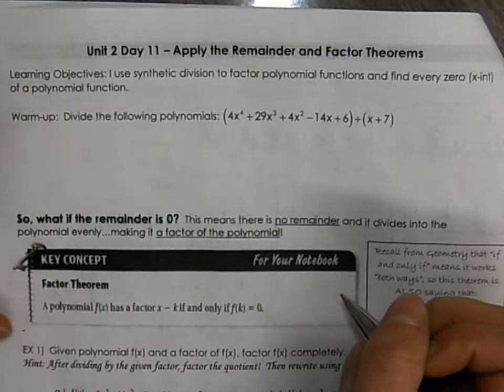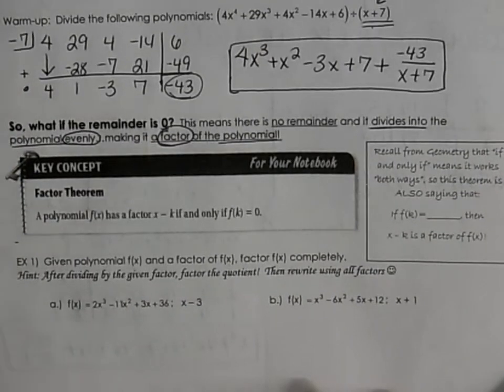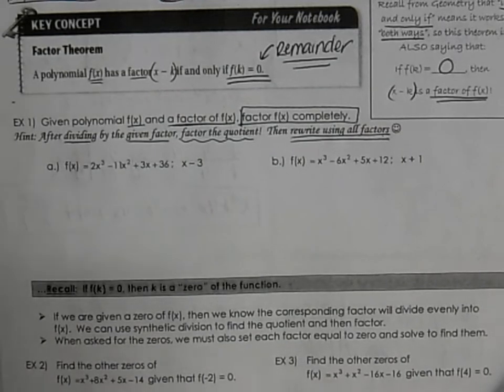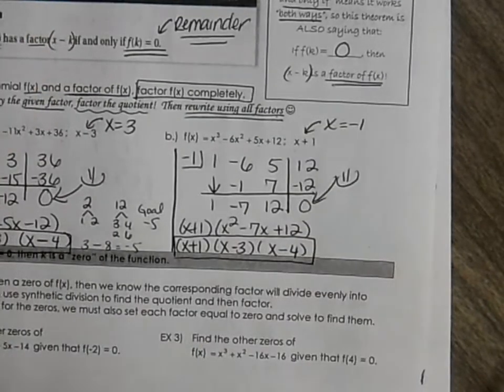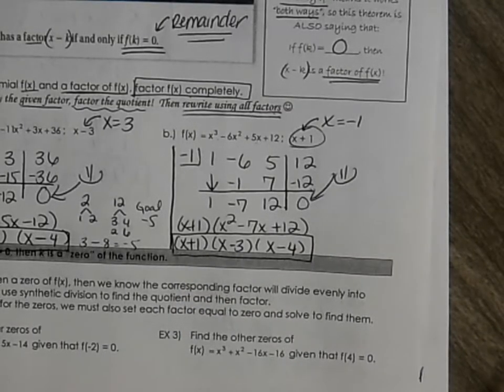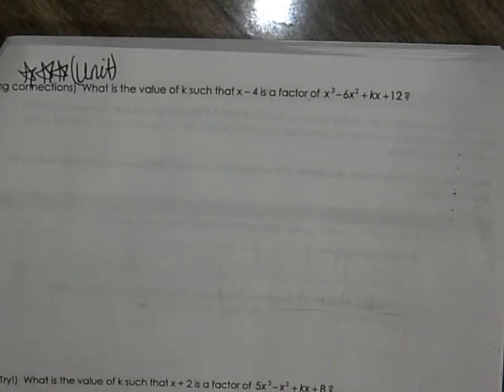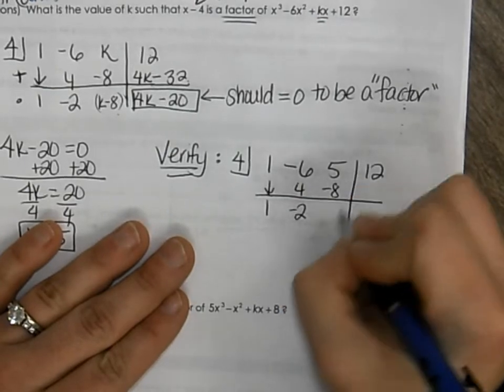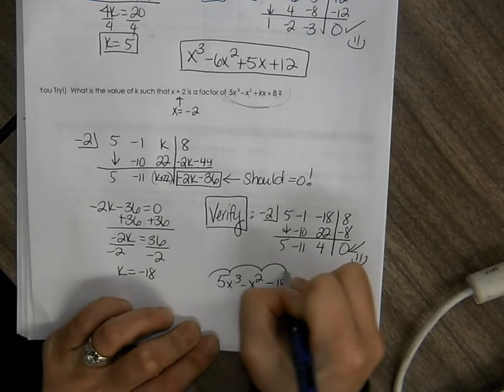Unit 2 Day 11 Apply The Remainder and Factor Theorem Day 2